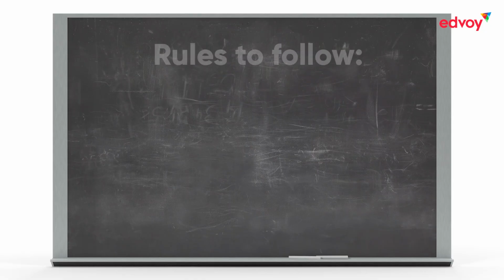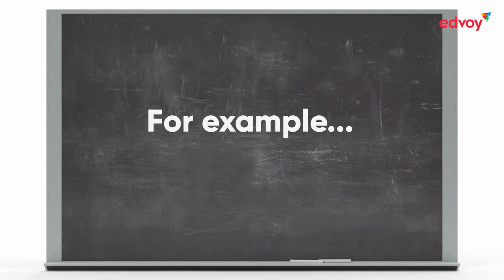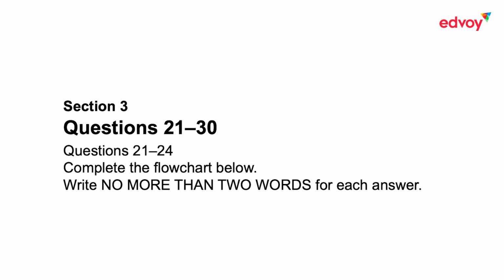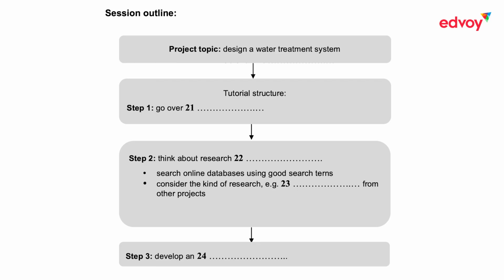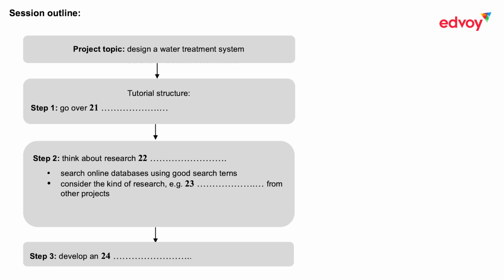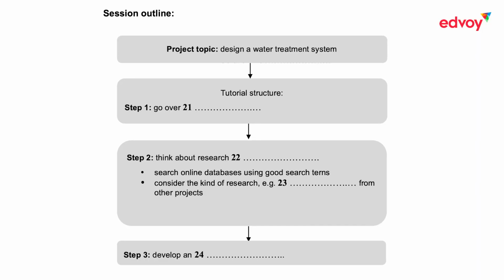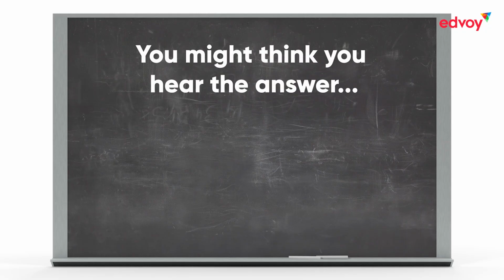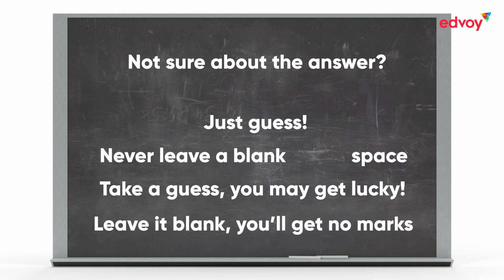How to solve flowchart questions in IELTS Listening | Step-by-step guide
Confused by IELTS flowchart questions? You’re not alone.This video breaks down the most common flowchart completion mistakes and shows you exactly how to avoid them.
What makes flowchart questions tricky?
You won’t hear the same words that appear in the question. But the good news?
The answers always follow the same order as the flowchart.
 In this video, we’ll cover:
The golden rules for answering flowcharts in IELTS Listening
Why spelling matters (even one letter wrong = wrong answer!)
The biggest trap: changing the form of the word
Why is guessing better than leaving blanks
A step-by-step walkthrough of a real flowchart example

Mastering this question type can seriously improve your Listening band score, especially if you struggle with attention to detail.
Watch till the end to see how to apply the rules in real time!
IELTS flowchart questions, IELTS listening tips, IELTS 2025 preparation, how to answer flowcharts, IELTS listening practice, IELTS India.